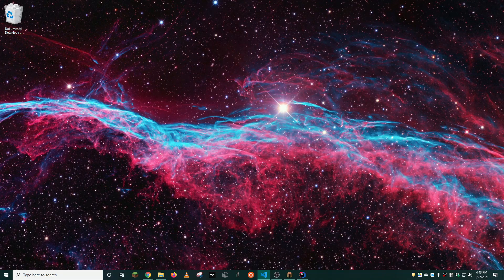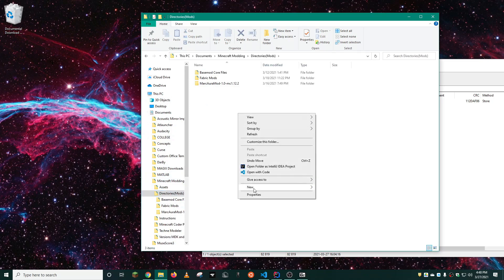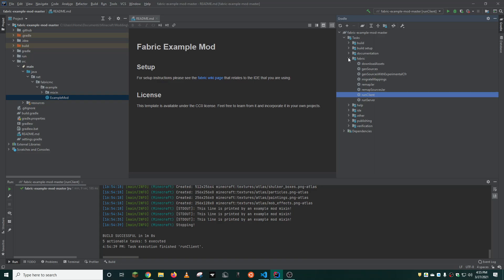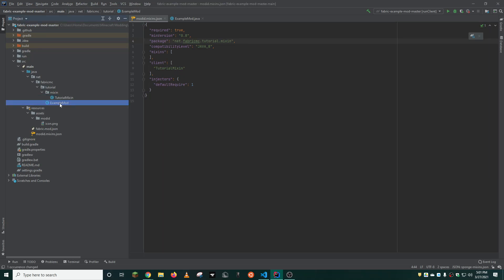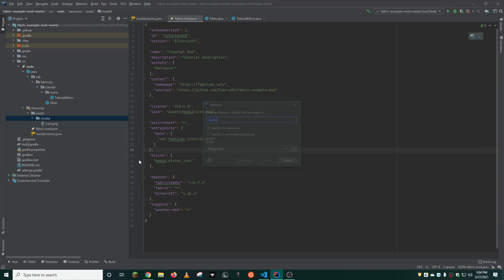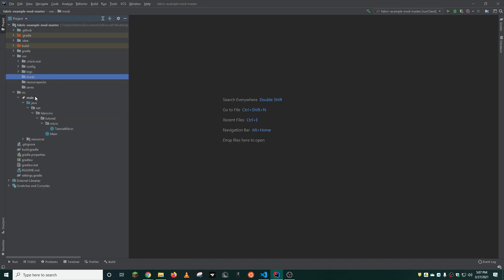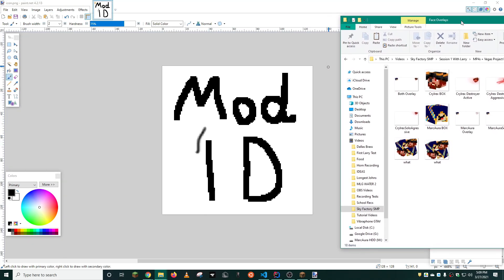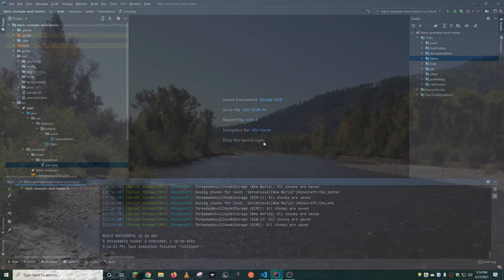Minecraft Modding! Step 2: Setting up Fabric 1.16.5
In this video, I'll be going through the setup of the Fabric Modding Workspace inside of IntelliJ IDEA. Fabric is a lightweight modding API that is quick to update and currently supports Minecraft version 1.16.5!

The software I use is Intellij IDEA which I highly recommend for frequent modders and newcomers alike! Check out my video where I show you how to get started if you havent already!

This is a re-upload, as the Fabric Example Mod has been updated to 1.17.
I neither own nor claim the copyright or ownership to these files, and if the creators of Fabric request I take them down I will do so immediately. I gain nothing by sharing these files, I just want to make things easier for my viewers.

Make sure to download the Fabric 1.16.5 versions when you are using Fabric!

UPDATE: The Fabric Link has stopped working for some viewers.
Here are two links! One to the ExampleMod Page and one directly to the download.
All downloads are from GitHub, a trusted source for many modders, coders, software developers, and engineers alike!

Happy Modding!

-MarcAura